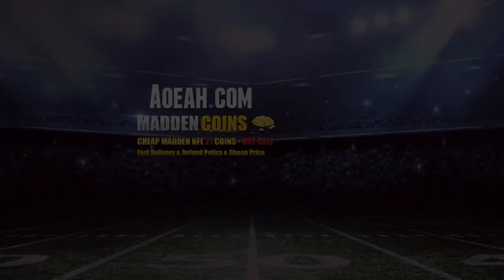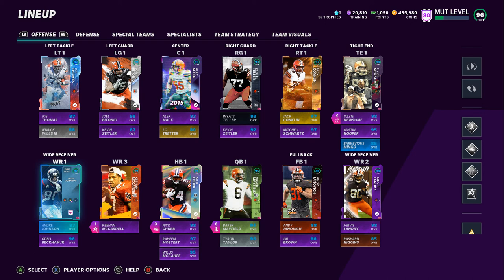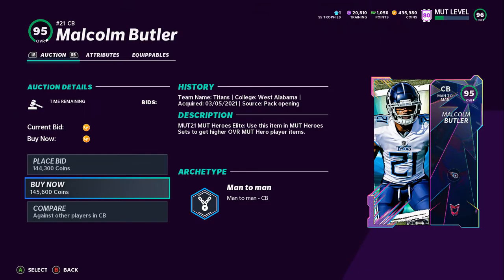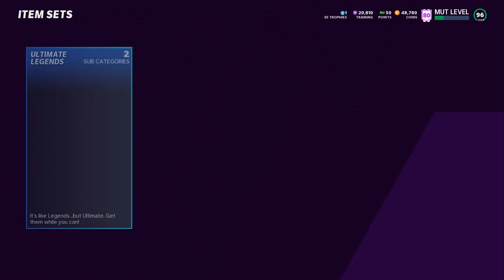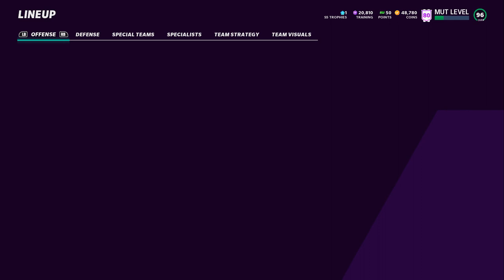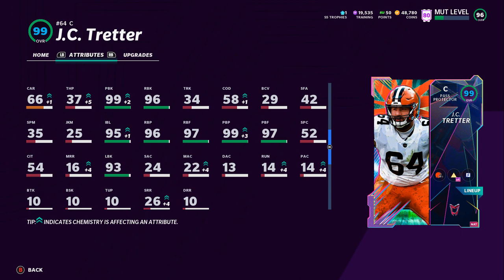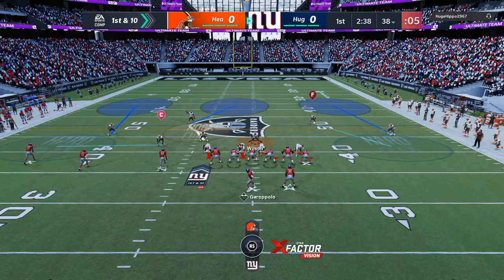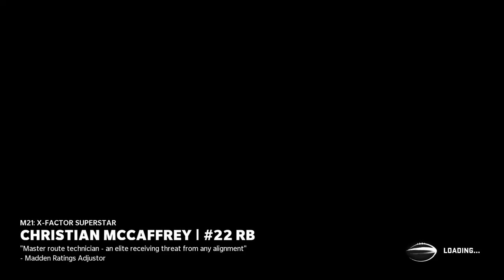THE BEST BROWNS THEME TEAM IN MADDEN 21 ULTIMATE TEAM! (BUILDING THE BROWNS S2 EP74: J.C TRETTER!)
THE BEST BROWNS THEME TEAM IN MADDEN 21 ULTIMATE TEAM
BUILDING THE BROWNS S2 EP74: J.C TRETTER